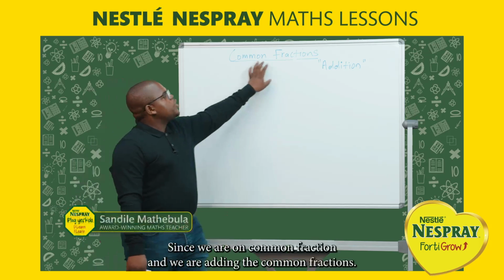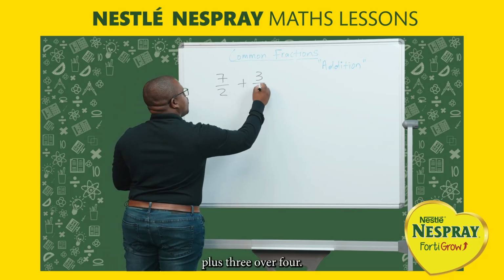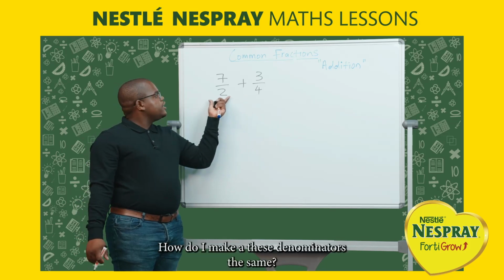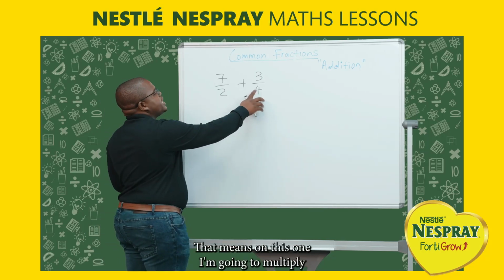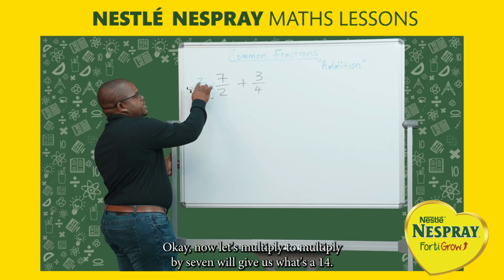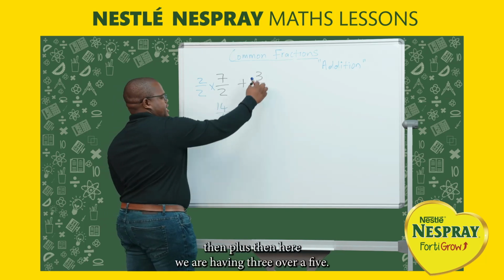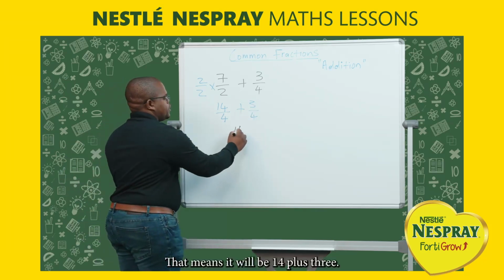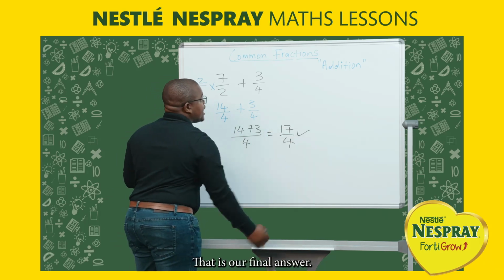Grade 6 (Common Fractions – Addition) 3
Elevate Mathematical Fluency: Grade 6 Math Embraces Mixed Fractions! Empower your learners with the ability to seamlessly combine fractions through hands-on learning and problem-solving. Prepare them for success in advanced mathematical concepts with NESTLÉ NESPRAY iPlug Yes’kolo! NESPRAY®, Your Love, Their Future™.